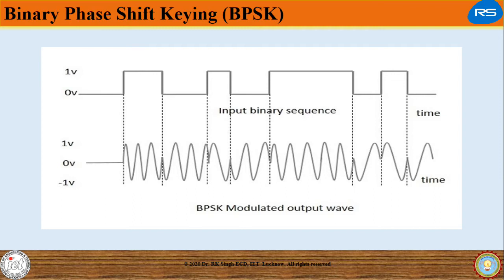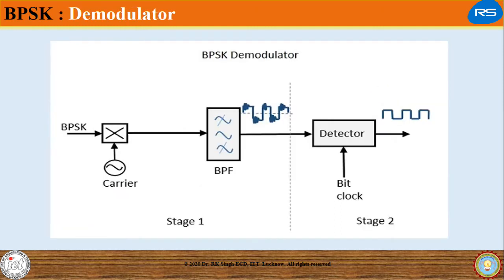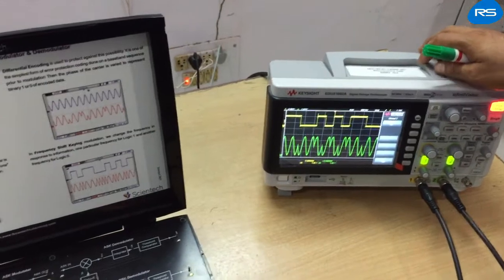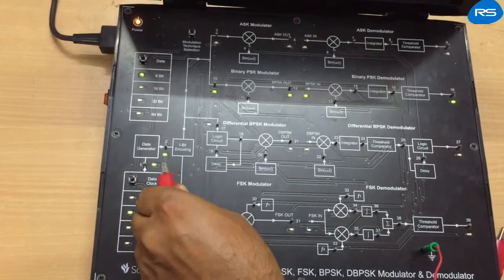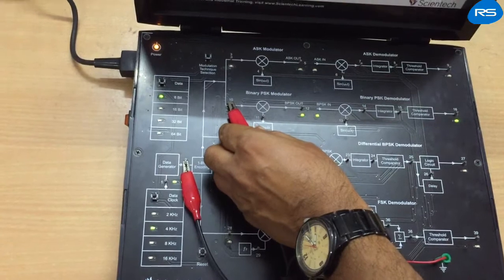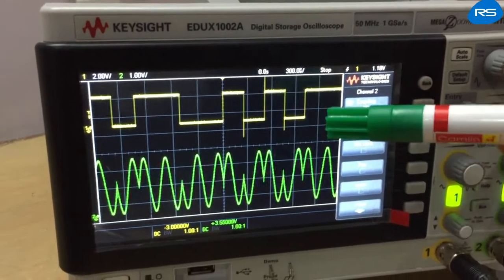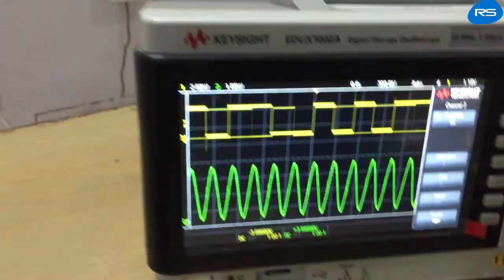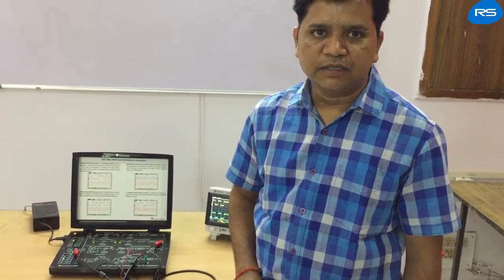Phase Shift Keying modulator and demodulator lab experiment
In this video, we will study binary phase shift keying modulator and demodulator.